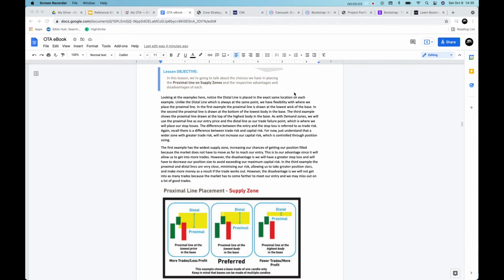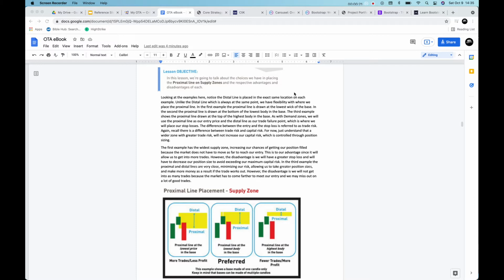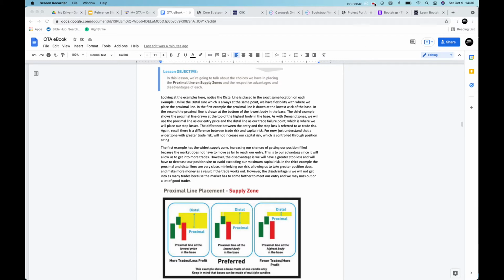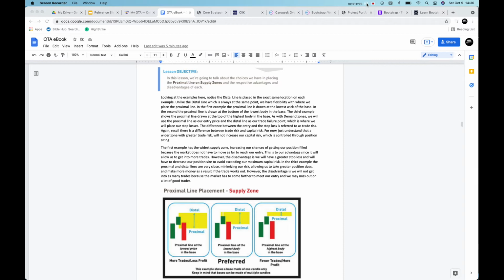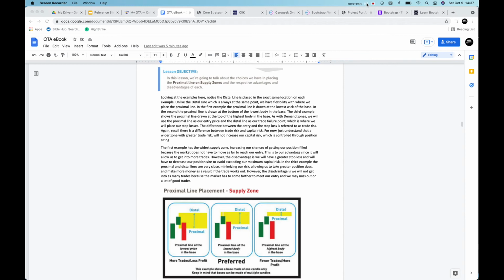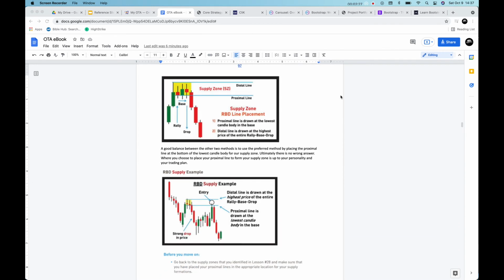pt.34 Proximal Line Placement - Supply Zones | Becoming a Trader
***READ*** In this video we will go over the guidelines for placing the Proximal Line on a Supply Zone.